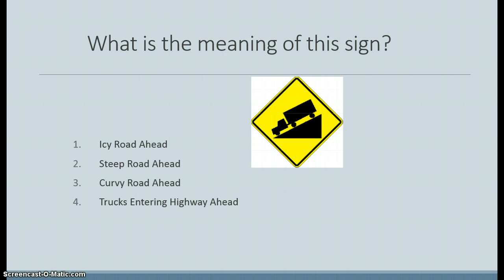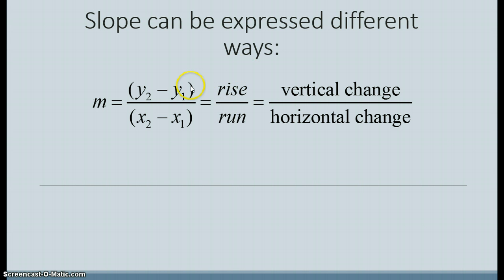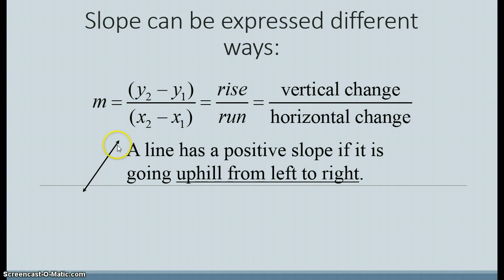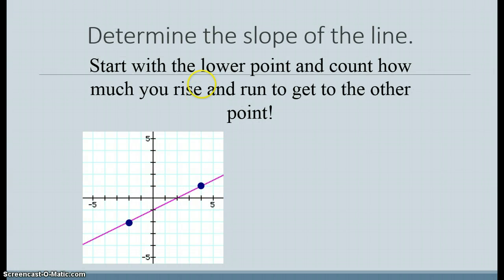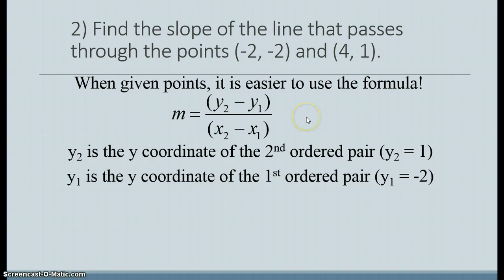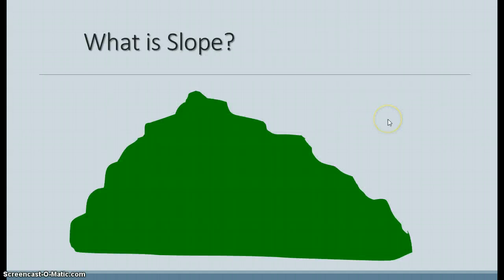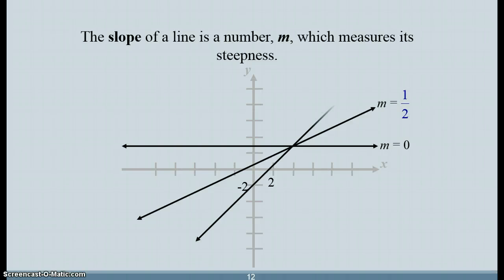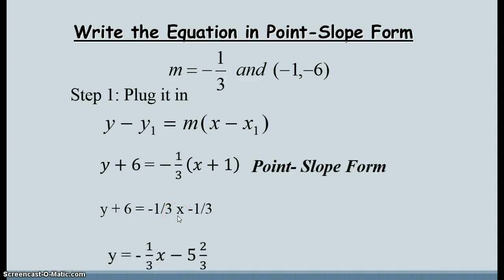SLOPES 1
DESCRIPTION AND FORMULAS TO GTE THE SLOPE.